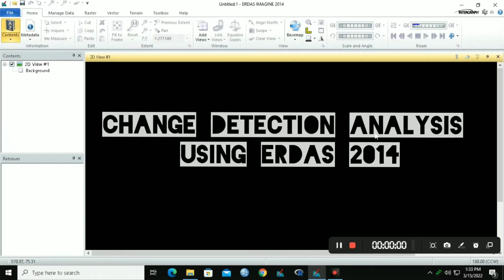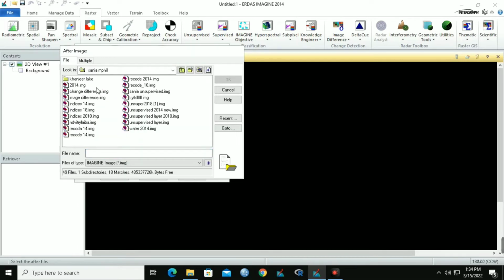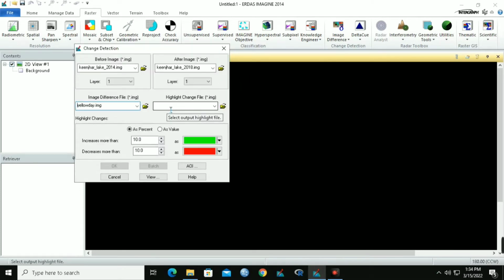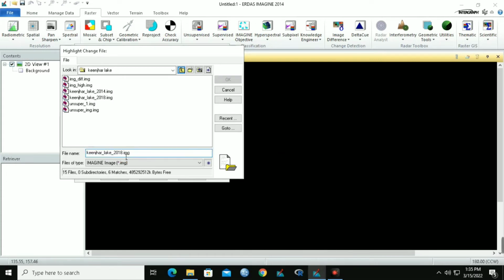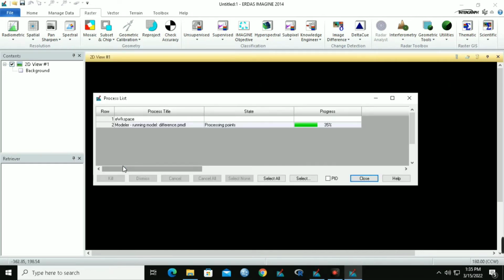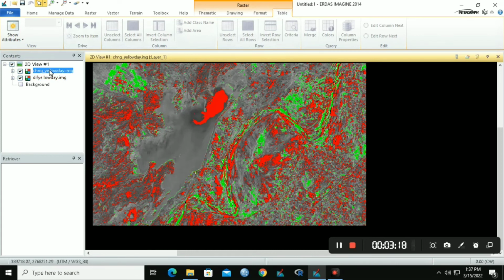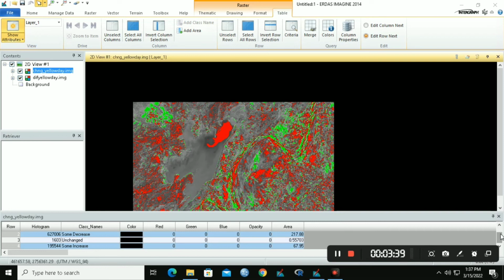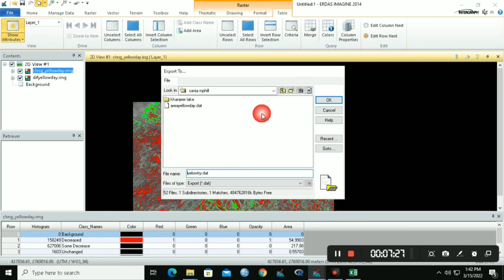Land Use Land Cover Change detection Analysis in Remote Sensing on ERDAS IMAGINE 2014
NDVI: Vegetation Change Detection Analysis Using Remote Sensing and Gis for Digital Image Processing, In this video I used Erdas imagine 2014 to perform change detection analysis on Keenjhar Lake In Pakistan .

Land use/Land cover Change detection Analysis for Keenjhar Lake In Pakistan over a certain timeline like 2014 to 2018
Change Detection Calculation of Different time images through ERDAS
Change Detection Analysis of Land use Land cover (LULC) Classification
Basic change detection in Remote Sensing
How to Create Change Detection Analysis in ERDAS
Landcover Change Detection using Landsat 8
Post classification comparison Change detection
change detection statistics explanation
Introduction: Change Detection Wizard in Erdas
NDVI - Normalized Difference Vegetation Index
NDVI | Vegetation/Forest Cover Map in ArcGIS
NDVI and other indices
Image Analysis using NDVI to Assess Vegetation Greenness
Remote Sensing - Calculate NDVI
NDVI(Normalized Difference Vegetation Index)Soilscience agriculture Formula&Range Of NDVI Value!
NDVI with class range in ArcGIS